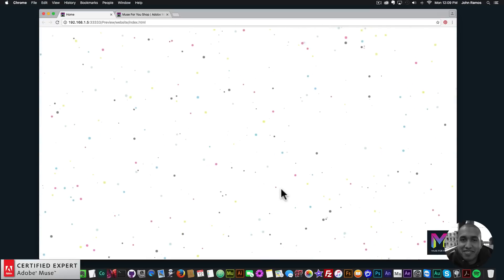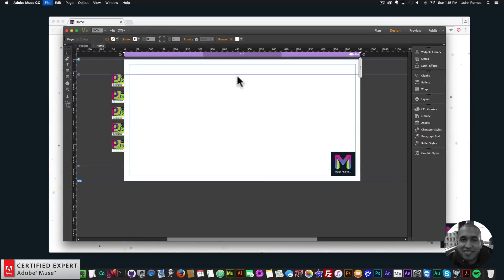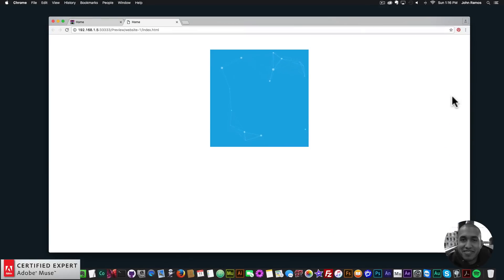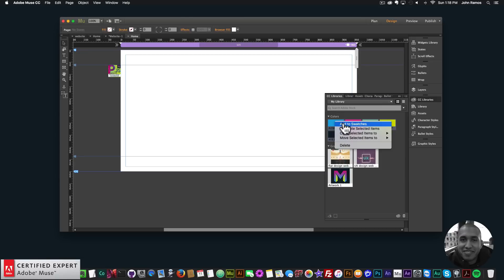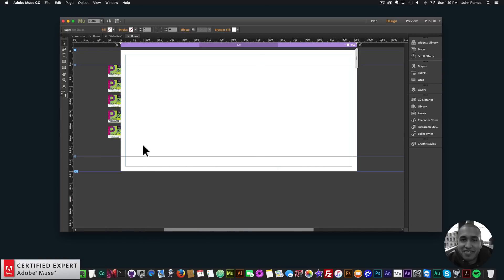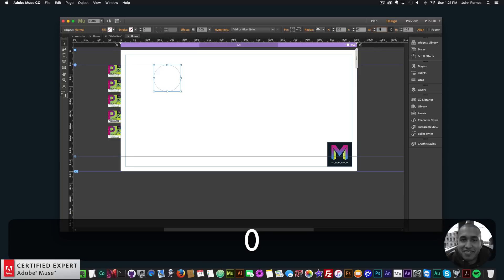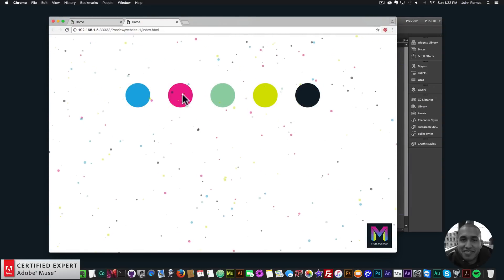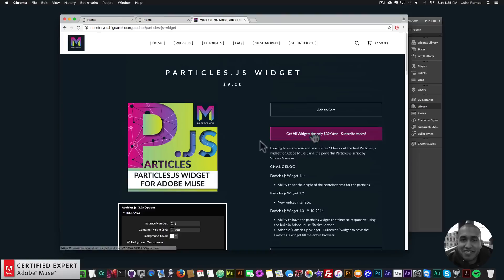Particles.js Widget 1.3 Update | Adobe Muse CC